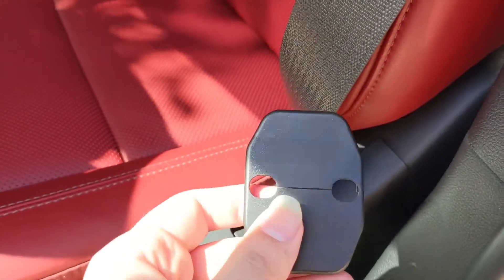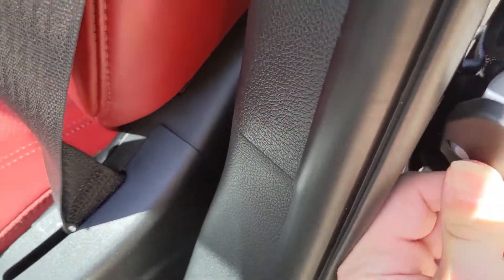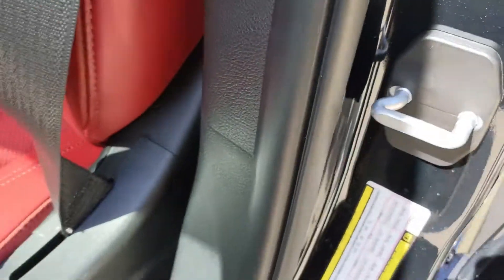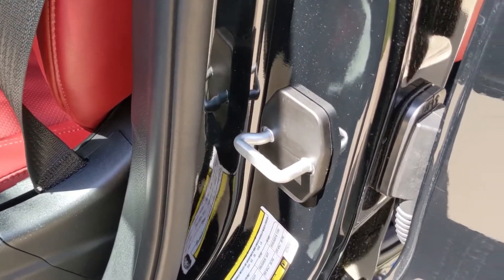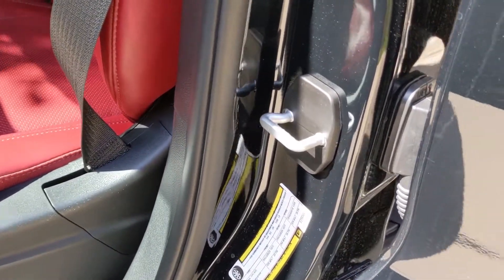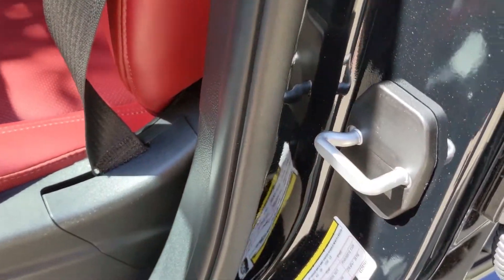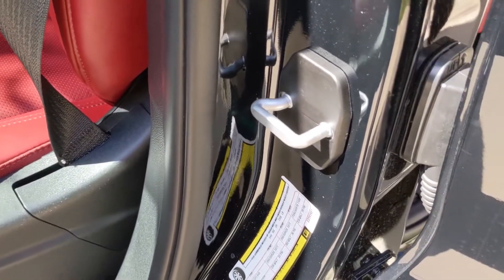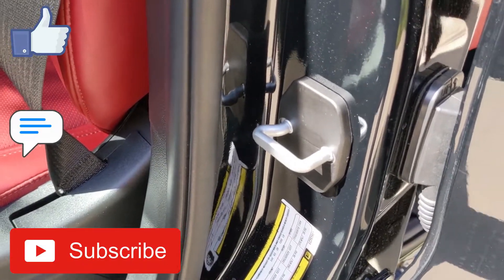Sleek and Secure: Installing a Door Lock Cover on the 2020 Dodge Durango R/T!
Welcome to all the car enthusiasts and DIYers out there! Join us in our latest video, "Sleek and Secure: Installing a Door Lock Cover on the 2020 Dodge Durango R/T!" In this episode, we're taking a dive into enhancing the functionality and aesthetics of the mighty 2020 Dodge Durango R/T, focusing on a simple yet effective mod – installing a door lock cover. This mod is perfect for Durango owners who want to add an extra layer of security and a sleek touch to their vehicle, or for anyone who enjoys hands-on automotive projects. We're here to guide you through every step of this straightforward yet impactful upgrade.

As we walk you through the process of installing the door lock cover, you’ll see how this small addition not only improves the security of your Dodge Durango R/T but also adds a subtle and stylish accent to its appearance. We'll cover everything from selecting the right door lock cover to the tools needed and the installation process itself, ensuring that even beginners can follow along and enhance their vehicle. So, grab your tools and let’s get started on making your Durango even more impressive! Don’t forget to hit that like button if you find our installation guide helpful, subscribe for more automotive DIY content, and share your thoughts or your own car modification experiences in the comments below. Let us know what other mods you’d like to see on the Dodge Durango R/T. Let's make our Durango sleek and secure with this door lock cover installation!

Door lock cover

Mailing address:
Centex Collector
301 S Heatherwilde Blvd
Unit 21